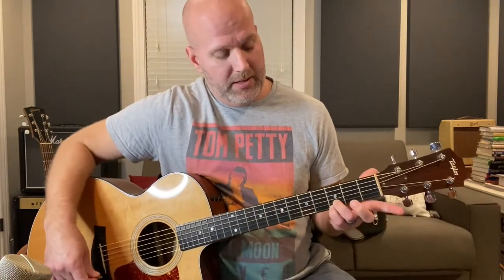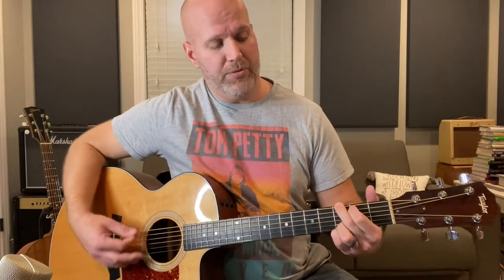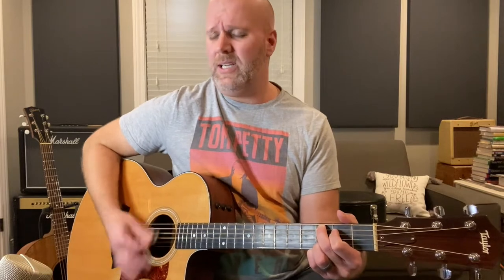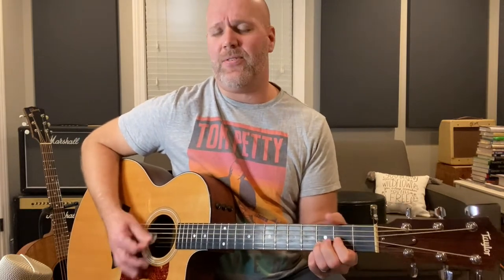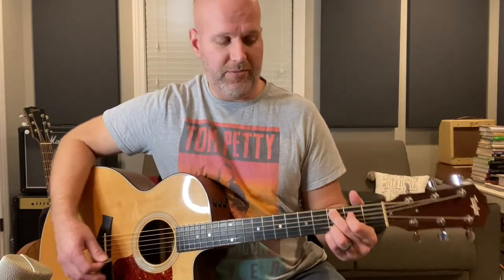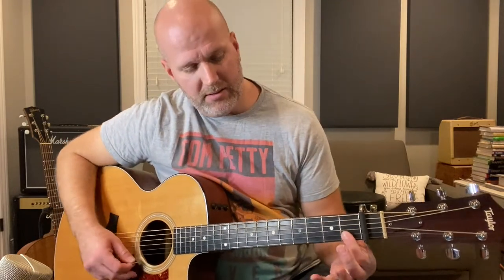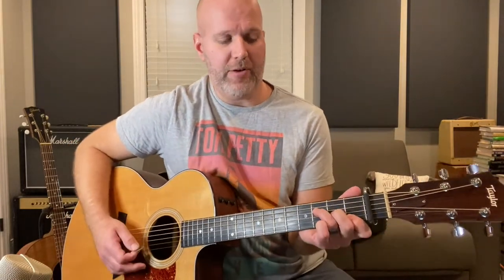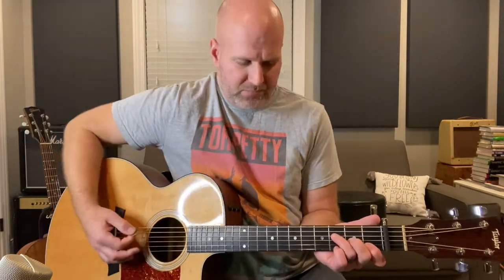EASY guitar lesson - I Still Haven’t Found What I’m Looking For - U2 | SING 2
Download the FREE chord/lyric sheet below! (I've included pictures of my hands for each chord!)
U2’s I Still Haven’t Found What I’m Looking For Guitar Lesson is GREAT for beginners!
If you loved this lesson, you can tip Johnny here!

You'll be on the way to learning how to play along with all your favorite songs!

I Still Haven’t Found What I’m Looking For is a great song to play on guitar, especially for beginners.  This song was recently featured in the movie SING 2.  This song can be transposed into a key where you can play it with simple G, C, and D chords.  By using Johnny’s beginner guitar voicings, you can play along while moving only two fingers!  This song is also a simple song to strum along to, utilizing basic downstrums.  Just start tapping your foot with the beat and match your downstrums up with your foot! In this lesson, Johnny also shows the actual key of the recording as well in case you’d like to play along with the record.  Good luck getting this song out of your head after this lesson!  If you enjoyed this lesson or have a request for an upcoming lesson, drop me a comment.  Happy strumming!

⏱  I Still Haven’t Found What I’m Looking for (U2, Sing 2) - Timestamps

0:00 - About the song
0:34 - Chord voicings (G Cadd9 D)
1:06 - Tapping your foot
1:36 - Slow verse and chorus run-through
3:50 - Ways to switch to a D
5:00 - Strumming
7:05 - Ear Candy
8:43 - actual voicing on the record used by U2 (Capo 1:  C Fsus2 G)
10:15 - Verse and chorus run-through (actual voicing)
12:00 - Which version should you play?
13:00 - Summary - What would you like to hear next?

✅   SUPPORT JOHNNY’s CHANNEL by purchasing his course or leasing an instrumental track for your next song: